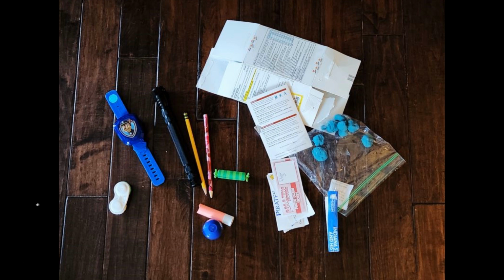Make It Clear | A.Typical Declutter Game | Day 3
A Decluttering game that plays on my 10+ years of experiences of attempting various decluttering methods. This is the culmination of principles and ideas that have worked for me and that have helped me create a decluttered lifestyle that has sustained many obstacles. I have never been a minimalist and although there were a few years that I tried, I eventually realized that I am do not have a minimalist personality or minimalist goals.

Please join in the game if you are interested it is not about succeeding or winning but enjoying the game, learning a few tricks and making some friends!